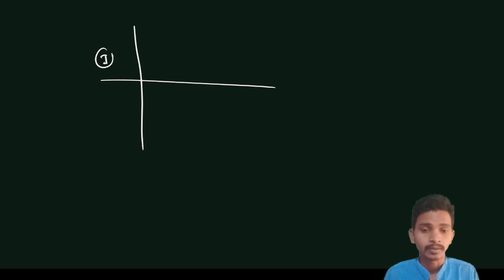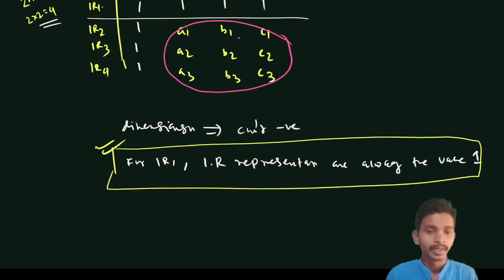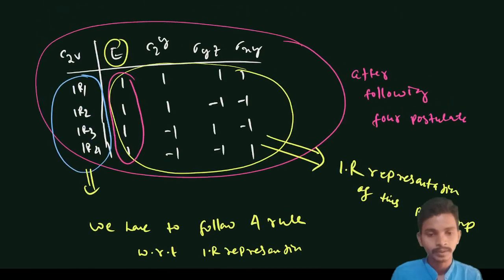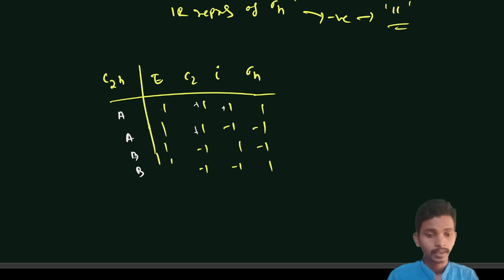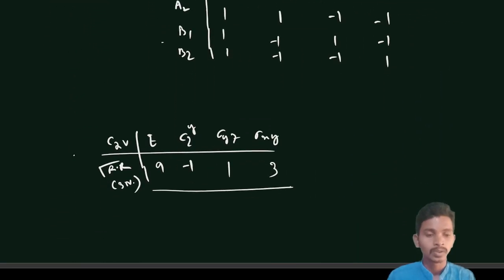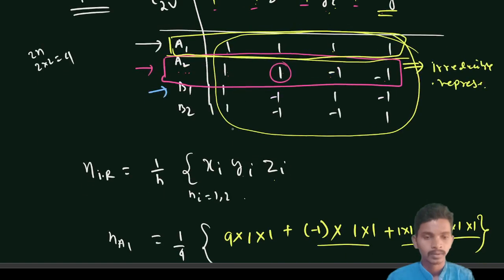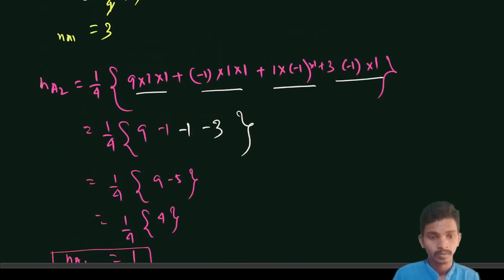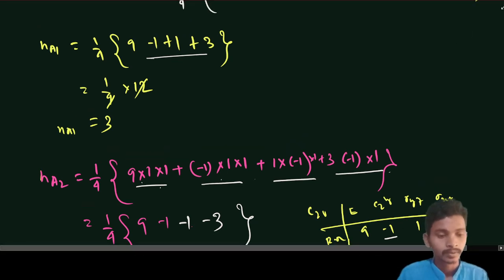L-11 Group Theory: Summary of Great Orthogonality Treorem and Reducible representation1